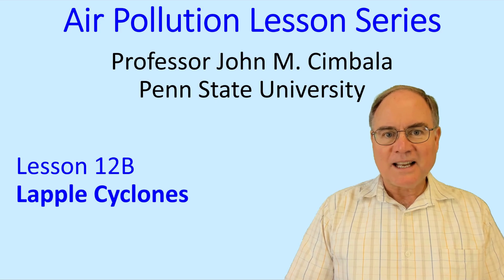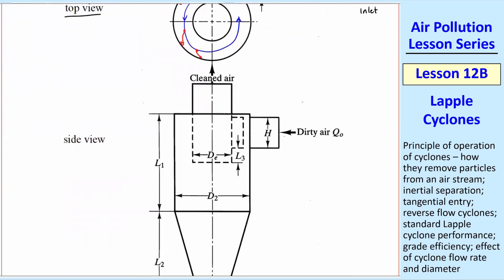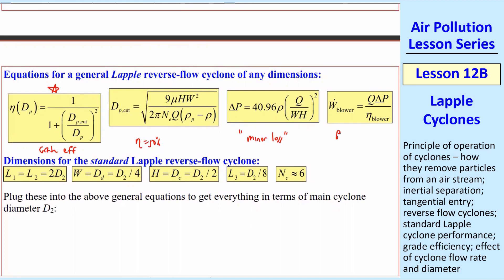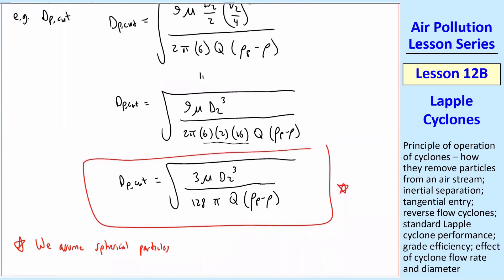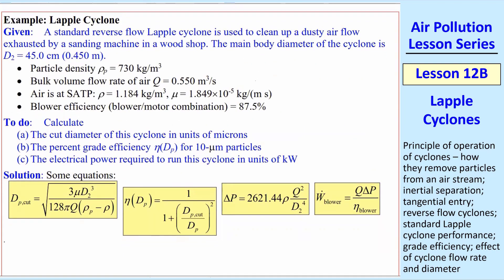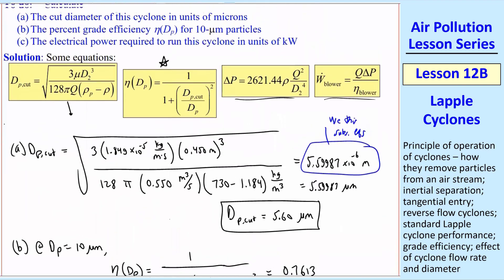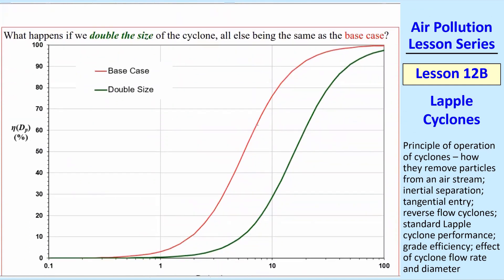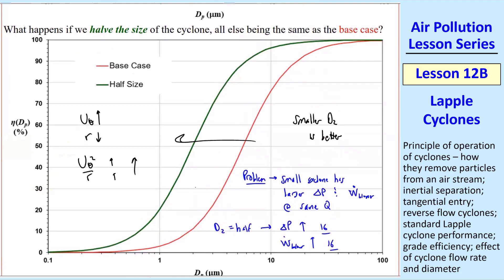Air Pollution Lesson 12B: Lapple Cyclones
Air Pollution Lesson Series - Lesson 12B: Lapple Cyclones

In this 15-minute video, Professor Cimbala explains how Lapple cyclones work - they remove aerosol particles from the air by inertial separation. After showing and explaining the equations, he illustrates with an example problem, using Excel to show how cyclone grade efficiency changes when volume flow rate or cyclone diameter change.